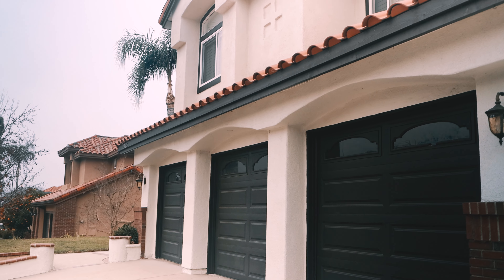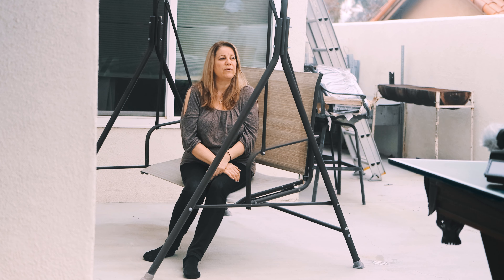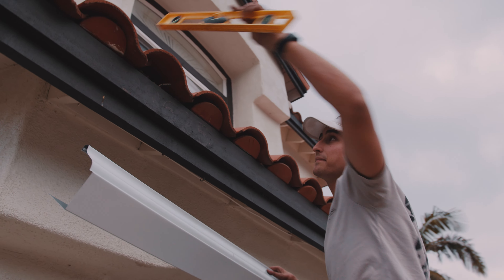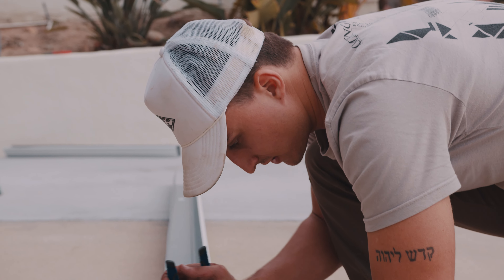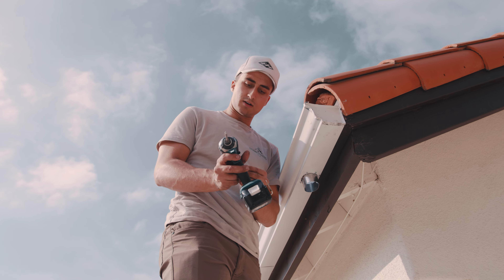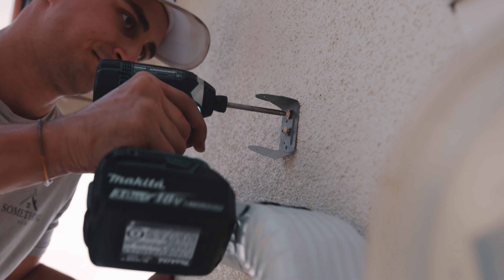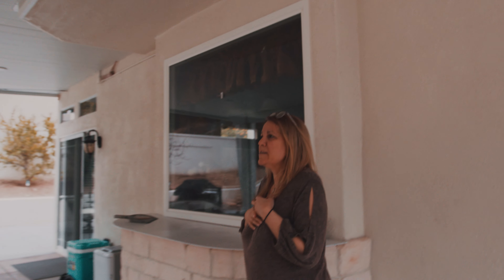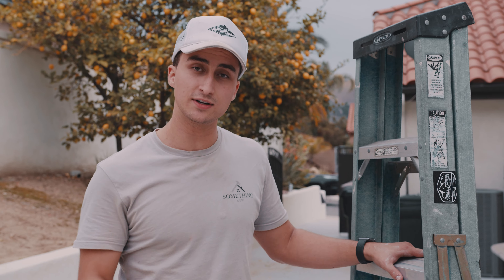You Won't Believe Why We Chose To Do This Job Completely Free!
Once we hit 1000 subscribers we can use the money to support more videos like this!

Check out somethingnewbuilders.com for shirts and other content!

Big thanks to John Baldwin for shooting and editing this video and Mary for making this possible!